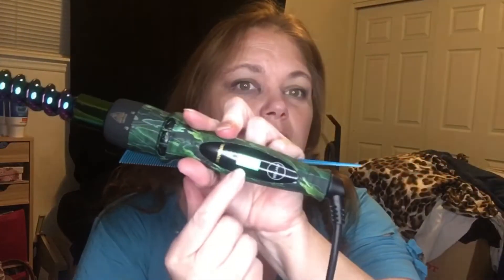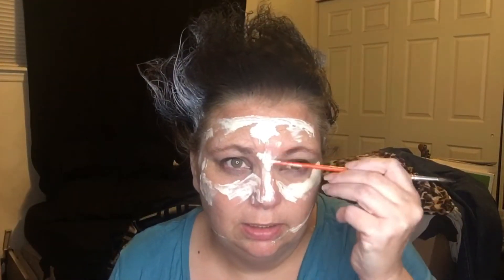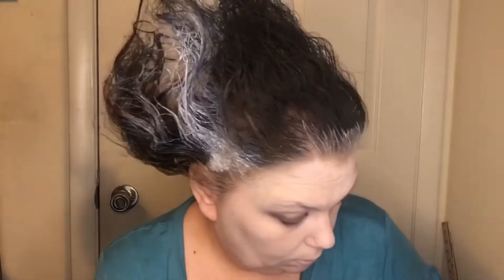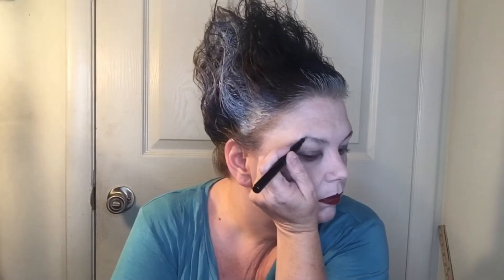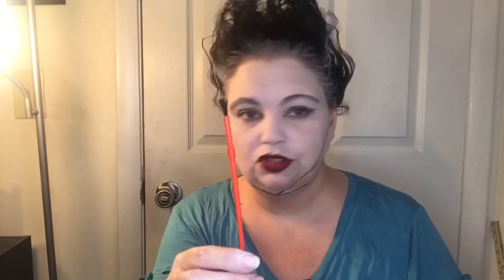Bride of Frankenstein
Make-up and supplies used for transformation:

-Makeup Revolution chocolate bar palette
-Studiomakeup on-the-go eyeshadow palette
-Rubies Cream Make Up in white
-Colourpop no filter foundation in Fair 15
-Wet n Wild Limited Edition Highlighter in not-your-basic-Witch
-Goodmark temporary hair color hair spray in black and white
-Pantene Airspray
-Liguid Latex
-Wet n wild Megaliner in black
-White night gown

Set of beauty blenders Premium Beauty Sponge Makeup Blender (Set of 5) for Powder, Concealer and Foundation Applicator - Make Up Sponges for Cosmetic Blending

Graveyard Curl hair tools found in bellamihair.com